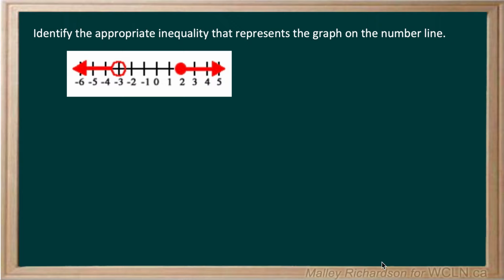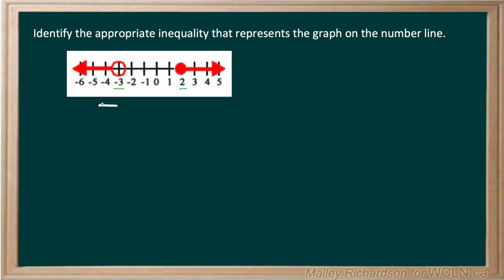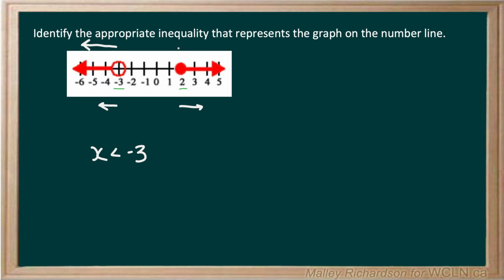6.2 solving inequalities -04